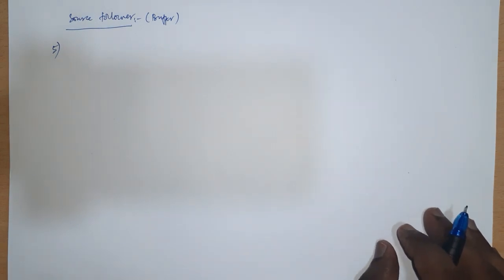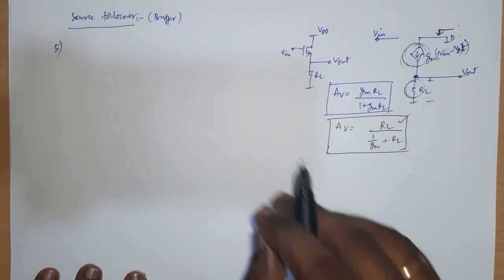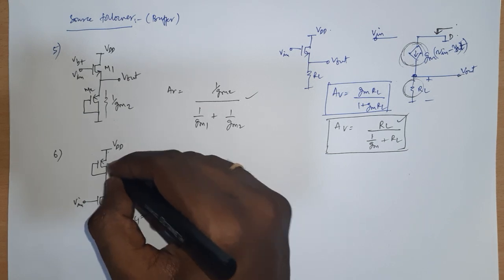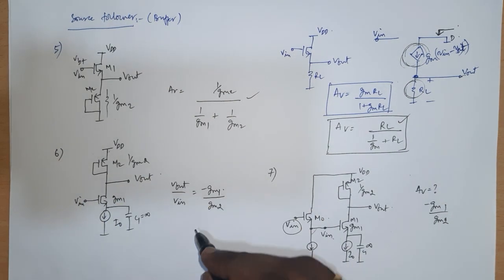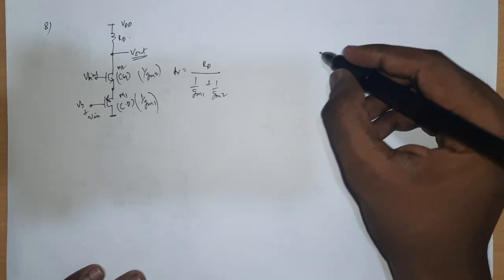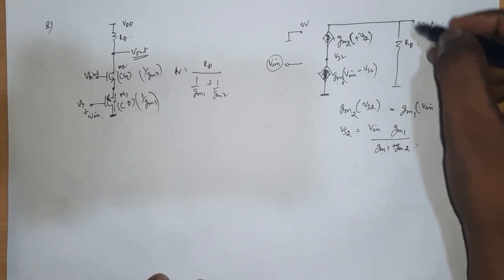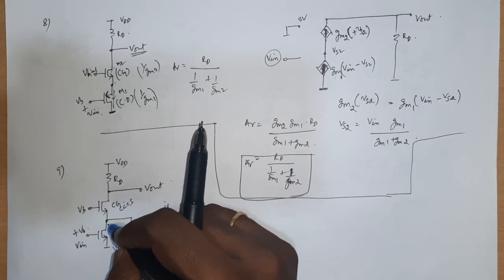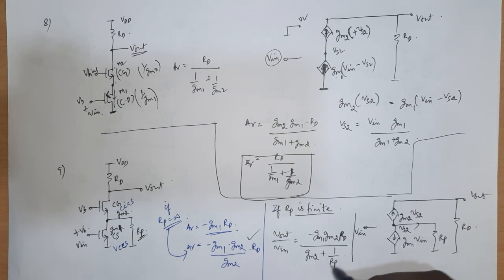60_Intuition with problems on source follower and cascode amplifiers